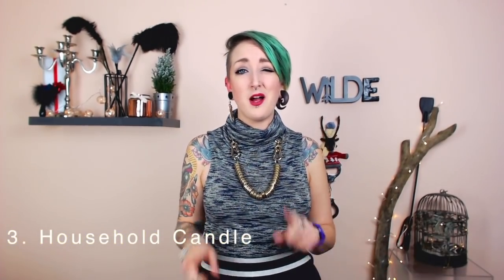Bondage Candles vs. Massage Candles | Wax Play | Bondage Gone Wilde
What's the difference between bondage candles and massage candles? And what about household candles?

Hot wax play is incredibly popular, but if this is new territory for you it can be tricky to know where to begin, and which candle is right for you.

In this video, I give you the lowdown on the 3 main types of candles, the differences between them, and how you can apply them to your kinky fun.

Like this? You'll love these!

What's the Difference? Latex vs. PVC